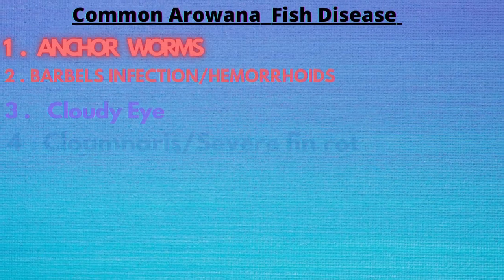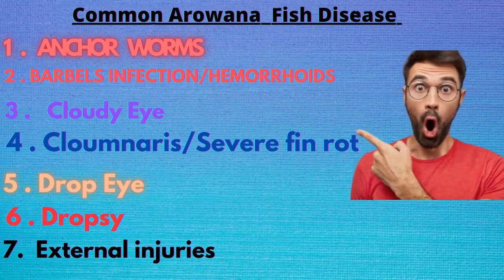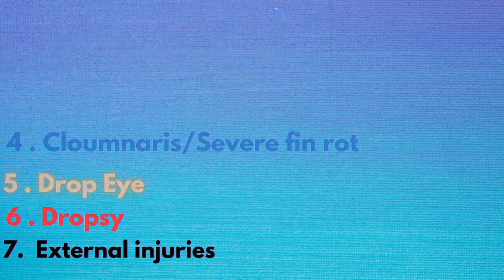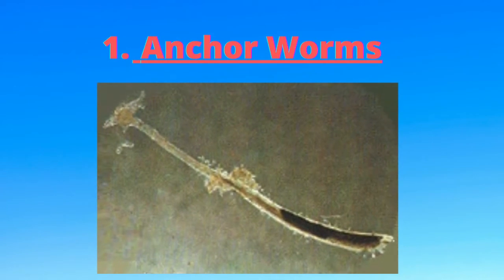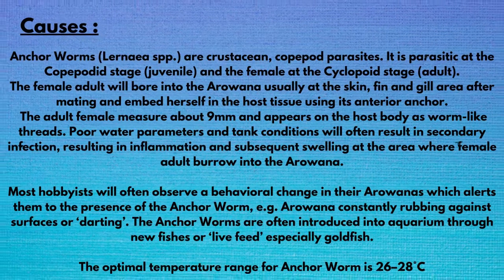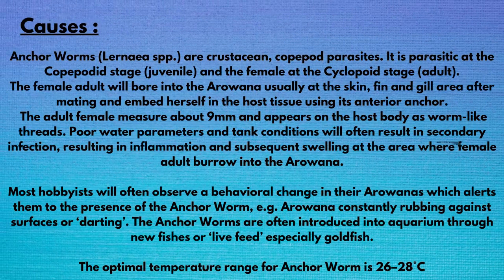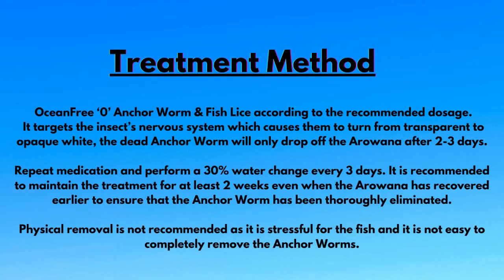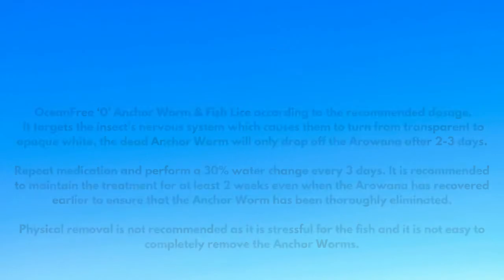Part 3| 7 》Common Arowana fish Disease|English|bobbuvlog arowana #2022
7 》 Common Arowana Fish Disease:
1) Anchor Worms
2) Barbels Infection / Hemorrhoids
3) Cloudy Eye
4) Columnaris / Severe Fin Rot
5) Drop Eye
6) Dropsy
7) External injuries